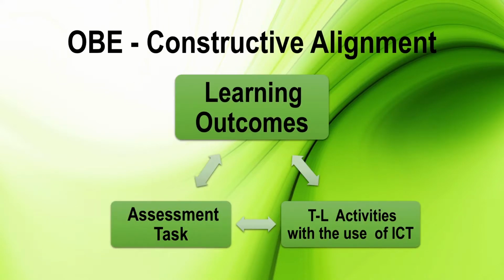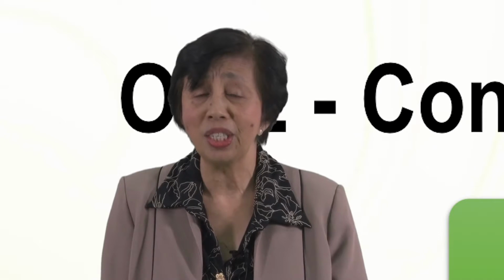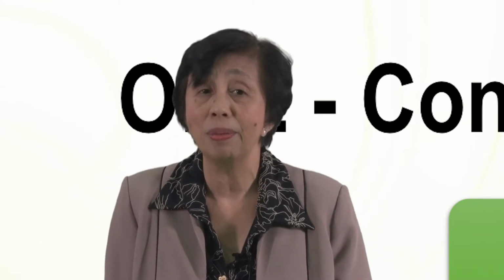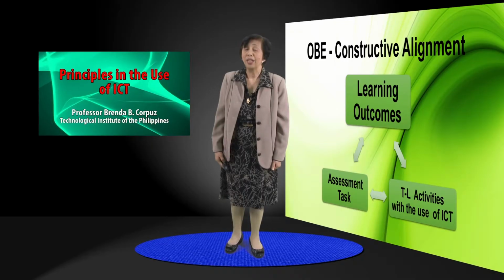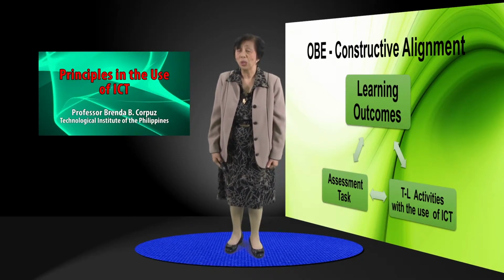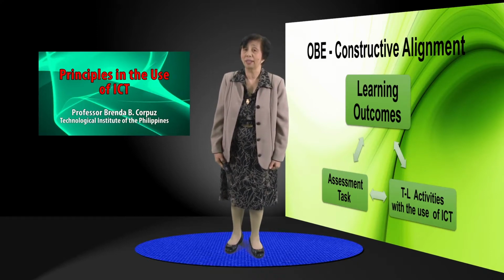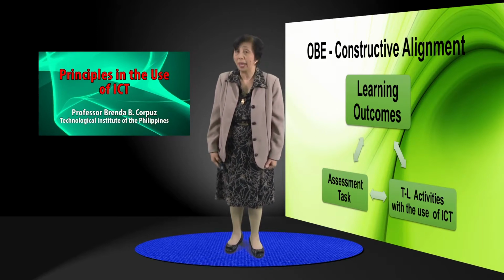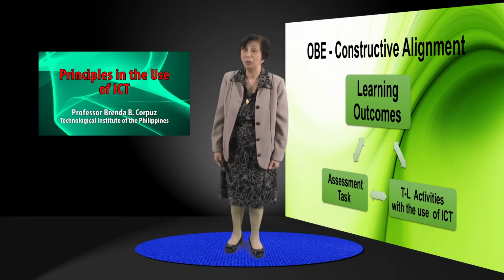Principles in the Use of ICT